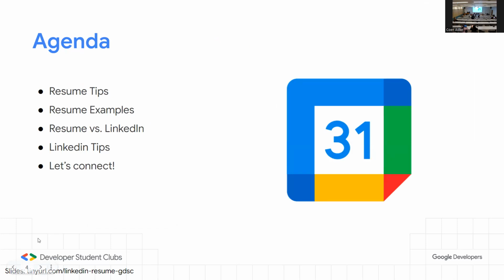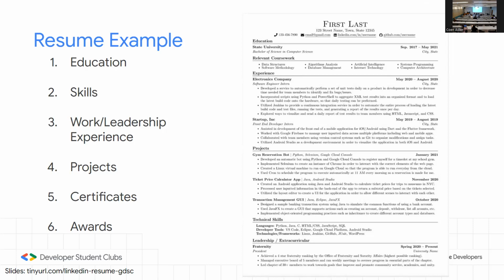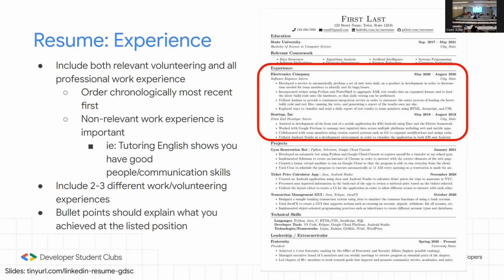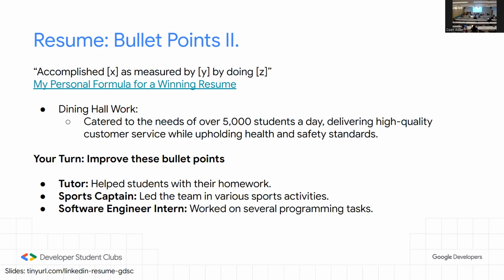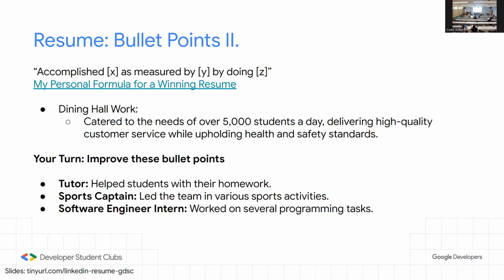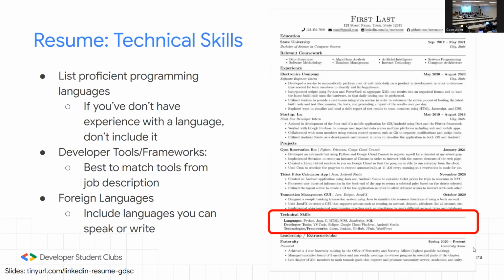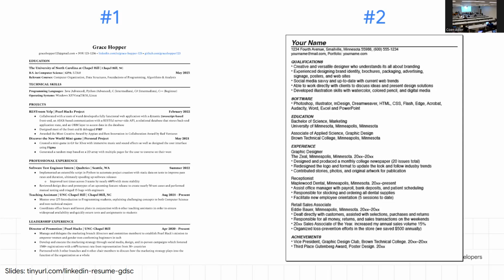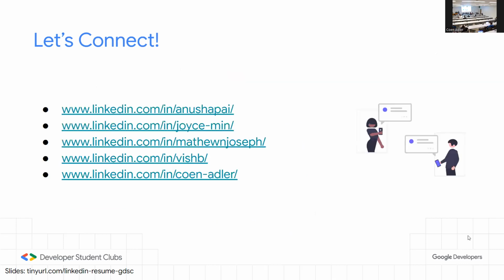LinkedIn and Resume Workshop